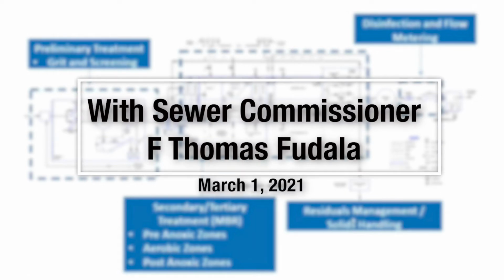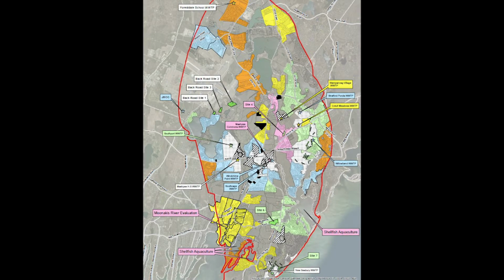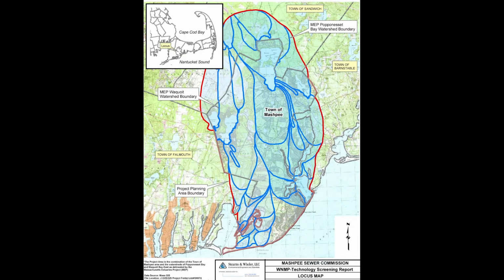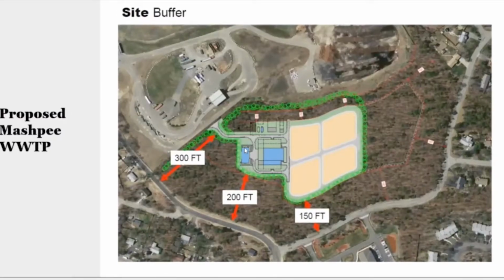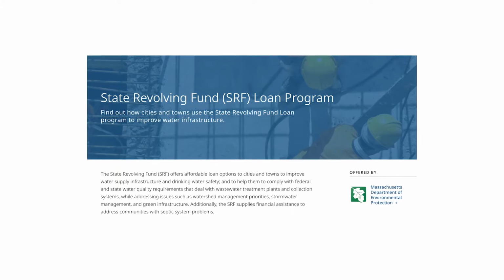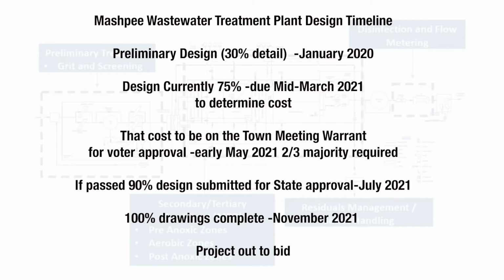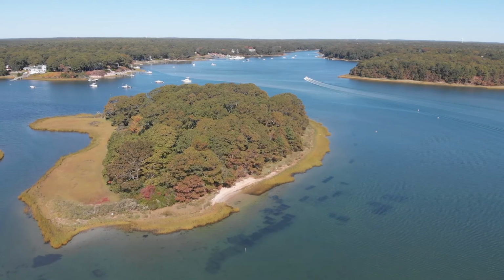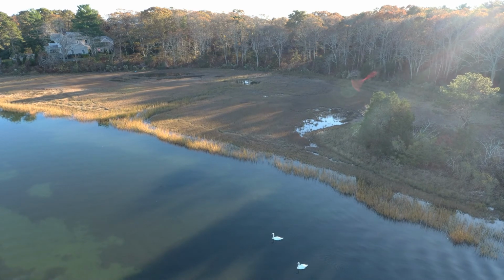Wastewater Treatment and Sewer Plan with Tom Fudala 3/1/ 21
Mashpee Sewer Commissioner Tom Fudala walks through the 5 phases of the proposed sewering and the treatment plant for Mashpee and talks about the timeline to get Phase 1 started and completed.